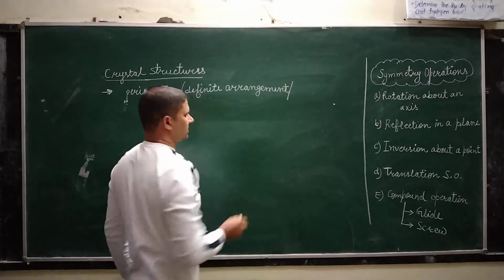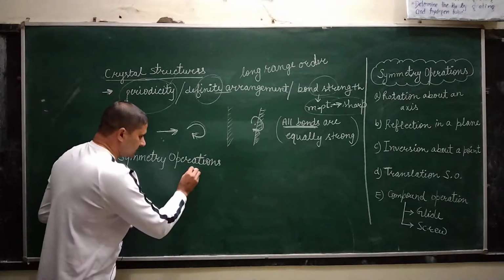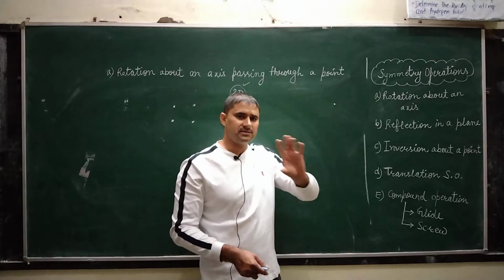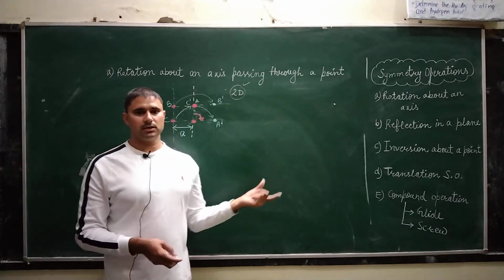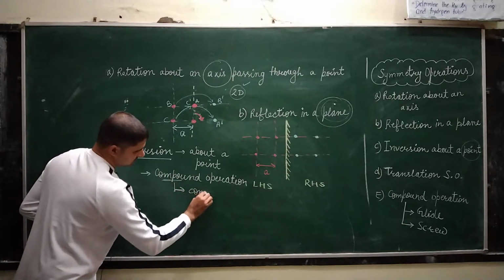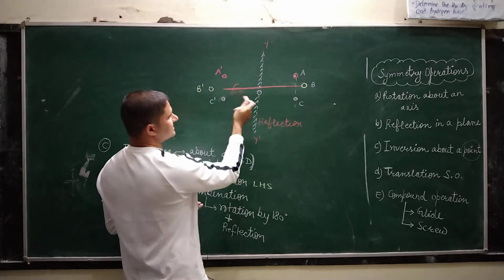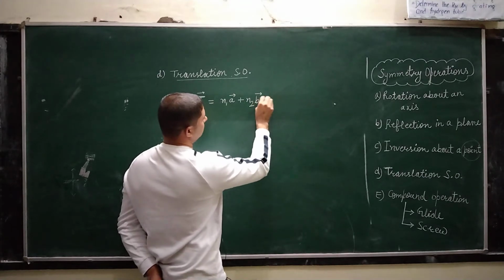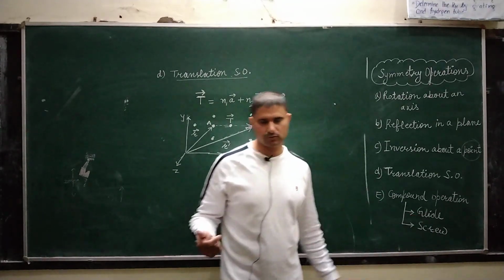SYMMETRY OPERATIONS IN CRYSTAL STRUCTURE || SOLID STATE PHYSICS || WITH EXAM NOTES ||TRANSLATION